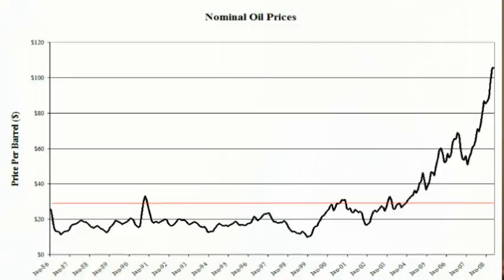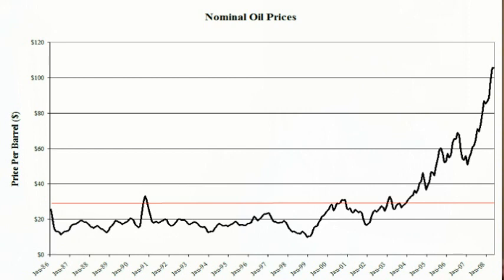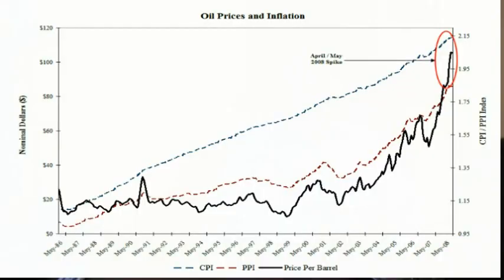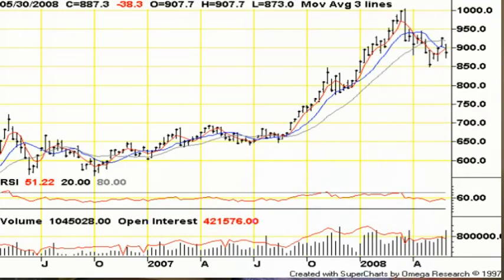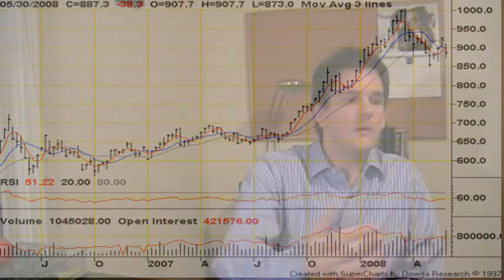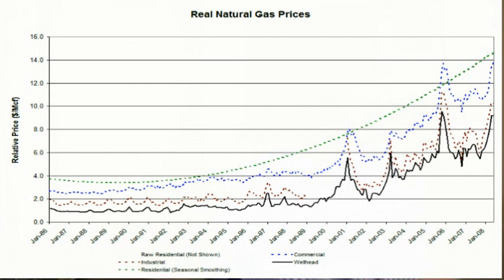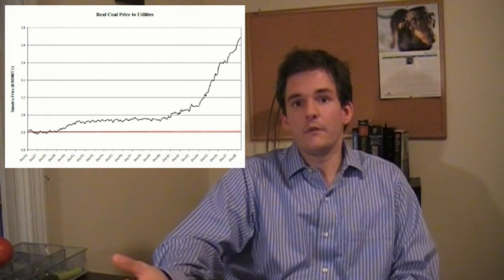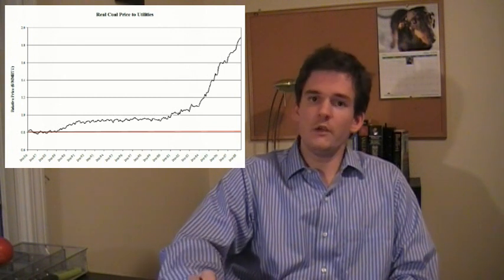The Status of Oil - Part 1: History of Increases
A look at the dramatic rise in oil prices over the past two years.  The first video in this multi-part series examines recent trends in oil and other commodities.  Future editions will explore supply, demand, and other factors that may influence oil prices.   The series will conclude with a discussion of gasoline prices, alternative fuels, and the impact of oil on consumers.

Note:  Watching the video in high quality (below the view count) will improve the quality of the charts and text!